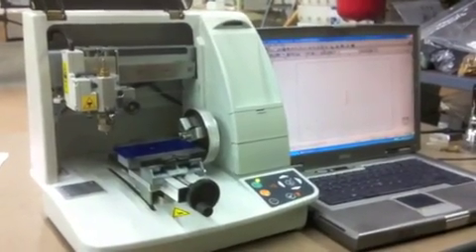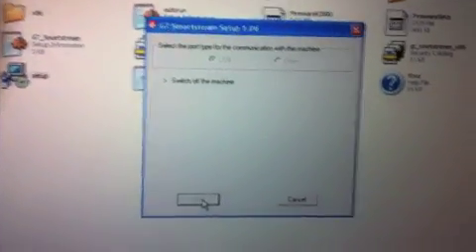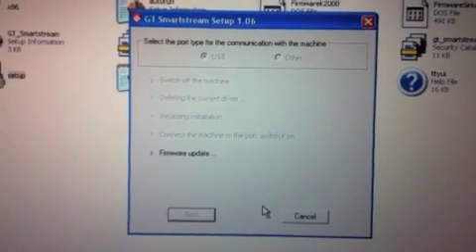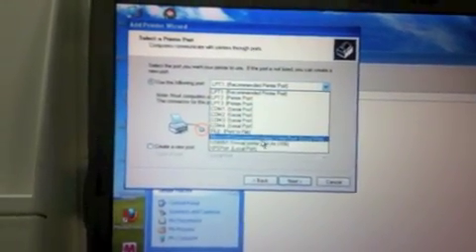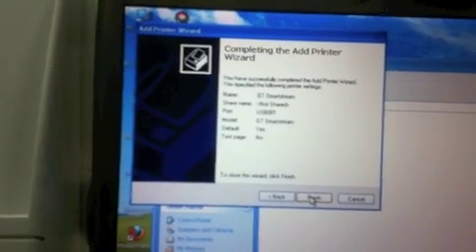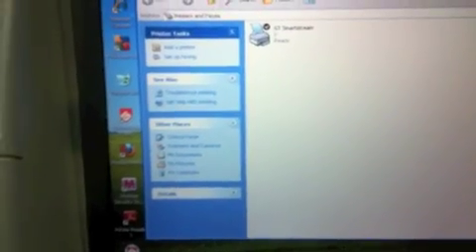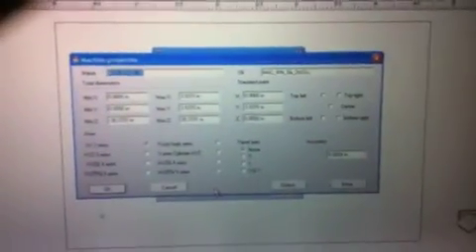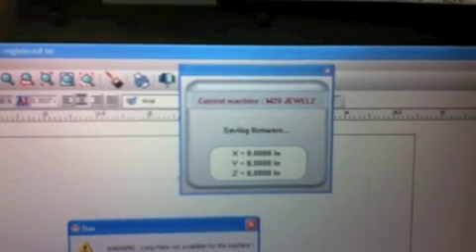Gravostyle6 Firmware and Print driver install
This is a demo of how to install the Firmware and Print driver for the M20 and M40 engraving machine under Gravostyle6